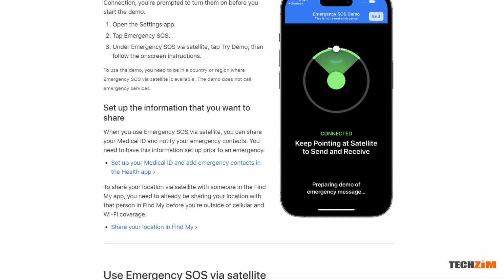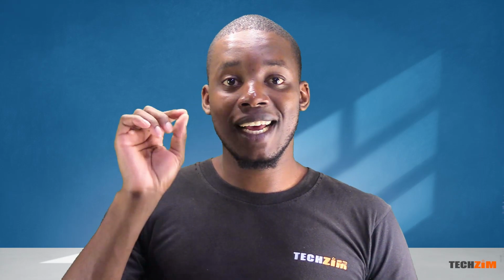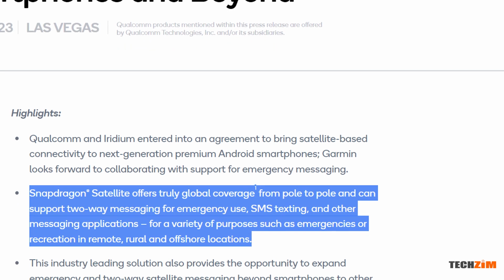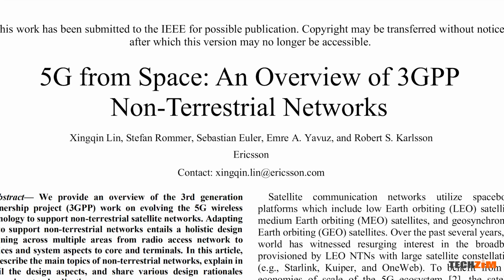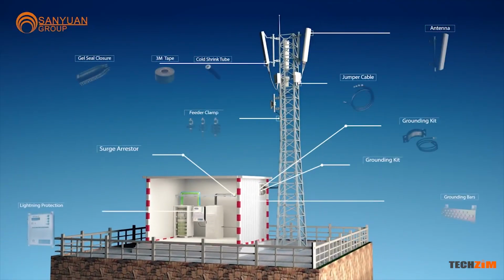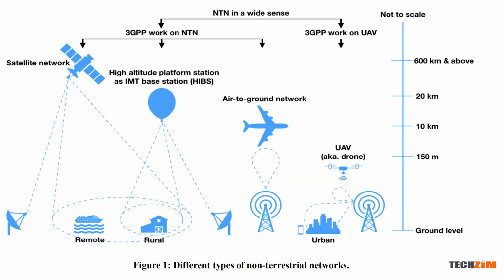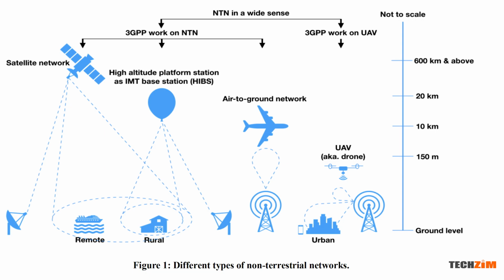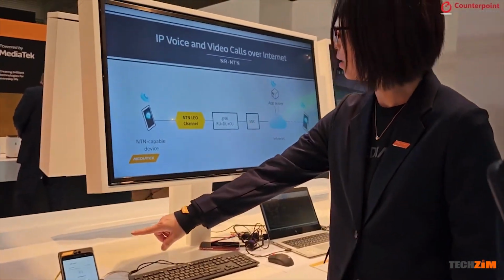Smartphones will be connecting to satellites and drones when cell coverage is poor thanks to 5G NTN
The days of poor network coverage are about to be a thing of the past. 5G is finally getting useful and will lay the runway for a new kind of mobile network that uses more than just your regular base stations to give your phone some signal. Remember the iPhone 14 and Huawei Mate 50's satellite communication tricks? That's just a part of it.